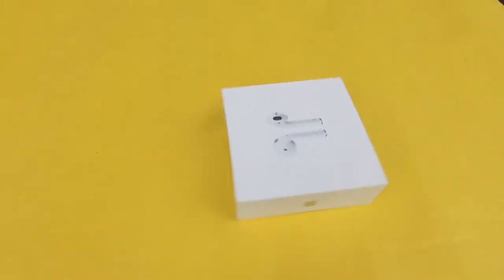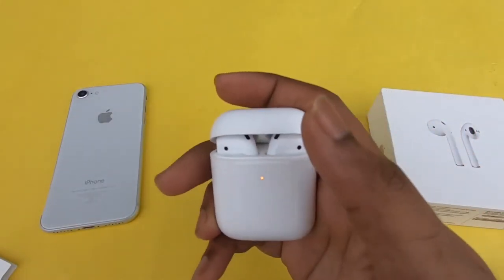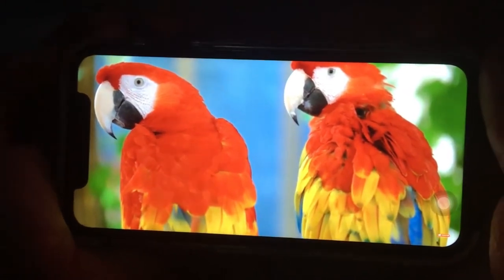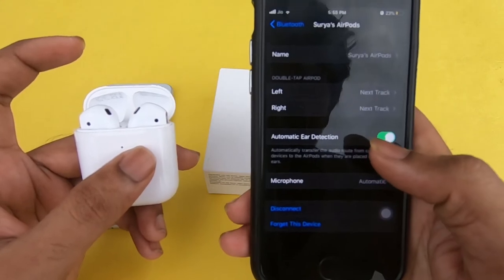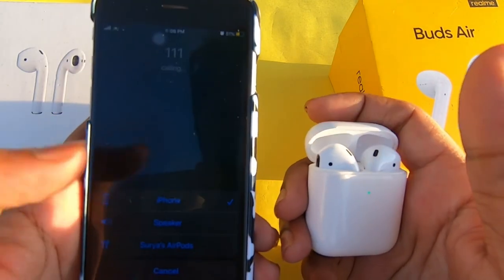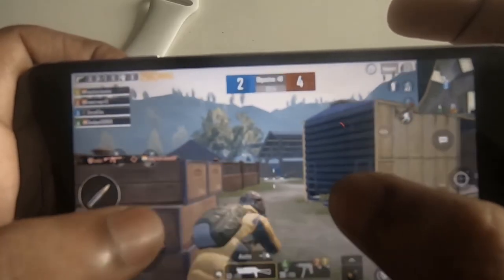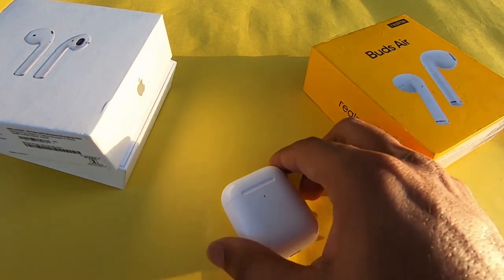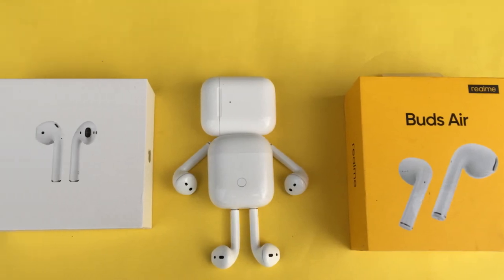Apple Airpods 2 || Best Apple Product for All || Tamil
The new Apple airpods compared with its lookalike Realme Buds Air.
Airpods 2 is reviewed here and in the end We will discuss which to buy? airpods or Relame Buds Air?
Aipods 2 Spececification:
Sensors
Dual beam-forming microphones
Dual optical sensors
Motion-detecting accelerometer
Speech-detecting accelerometer
Chip
H1 headphone chip

Controls
Double-tap to play, skip forward or answer a phone call
Say “Hey Siri” to do things like play a song, make a call or get directions
Size and Weight (Each)1
16.5 mm (0.65 inches)
40.5 mm
(1.59 inches)

Height: 40.5 mm (1.59 inches)
Width: 16.5 mm (0.65 inches)
Depth: 18.0 mm (0.71 inches)
Weight: 4 grams (0.14 ounces)
44.3 mm (1.74 inches)
53.5 mm
(2.11 inches)

21.3 mm (0.84 inches)
Height: 53.5 mm (2.11 inches)
Width: 44.3 mm (1.74 inches)
Depth: 21.3 mm (0.84 inches)
Weight: 40 grams (1.41 ounces)
Charging Case
Works with Qi-certified chargers or the Lightning connector
Battery
AirPods
Up to 5 hours of listening time with a single charge2
Up to 3 hours of talk time with a single charge3
AirPods with Wireless Charging Case
More than 24 hours of listening time4
Up to 18 hours of talk time5
15 minutes in the case provides up to 3 hours of listening time6 or up to 2 hours of talk time7

Connectivity
Bluetooth 5.0
In the Box
AirPods
Wireless Charging Case
Lightning to USB-A Cable
Documentation
Accessibility
Accessibility features help people with disabilities get the most out of their new AirPods. Features include:

Live Listen audio8
System Requirements9
iPhone and iPod touch models with the latest version of iOS
iPad models with the latest version of iPadOS
Apple Watch models with the latest version of watchOS
Mac models with the latest version of macOS
Apple TV models with the latest version of tvOS
Compatibility10
iPhone Models
iPhone 11
iPhone XS
iPhone XS Max
iPhone XR
iPhone X
iPhone 8
iPhone 8 Plus
iPhone 711
iPhone 7 Plus11
iPhone SE11
iPhone 6s11
iPhone 6s Plus11
iPhone 611
iPhone 6 Plus11
iPhone 5s11
iPod Models
iPod touch (7th generation)
iPod touch (6th generation)11
Mac Models
MacBook (Retina, 12-inch, Early 2015–2017)
MacBook Air (11-inch, Mid 2012–Early 2015)
MacBook Air (13-inch, Mid 2012–2017)
MacBook Air (Retina, 13-inch, 2018–2019)
MacBook Pro (Retina, 13-inch, Late 2012–Early 2015)
MacBook Pro (Retina, 15-inch, Mid 2012–Mid 2015)
MacBook Pro (13-inch, Mid 2012–2019)
MacBook Pro (15-inch, Mid 2012–2019)
iMac (21.5-inch, Late 2012–2017)
iMac (27-inch, Late 2012–Late 2013)
iMac (Retina 4K, 21.5-inch, Late 2015–2019)
iMac (Retina 5K, 27-inch, Late 2014–2019)
iMac Pro (2017)
Mac mini (Late 2012–Late 2018)